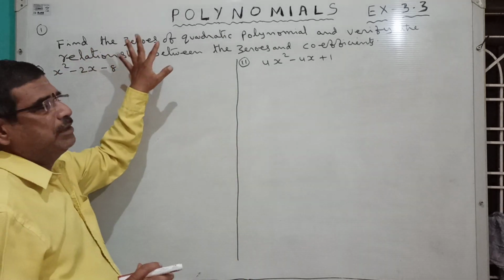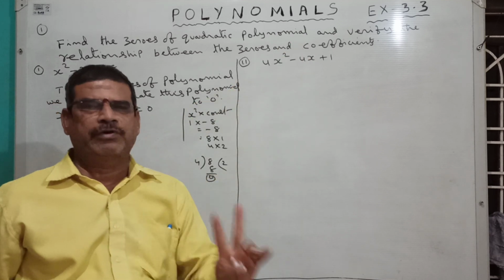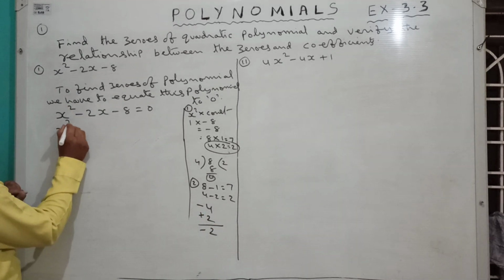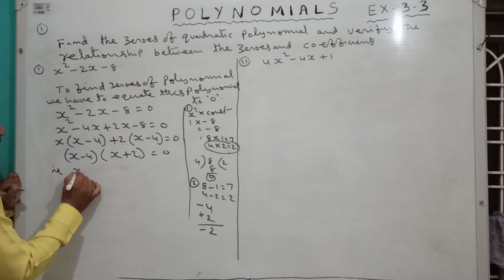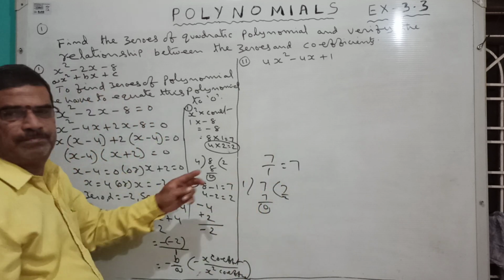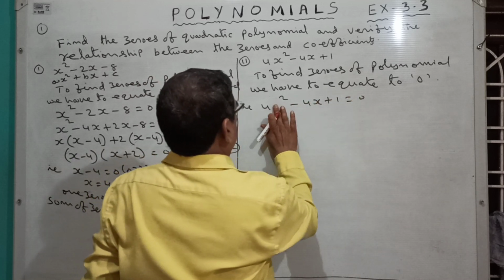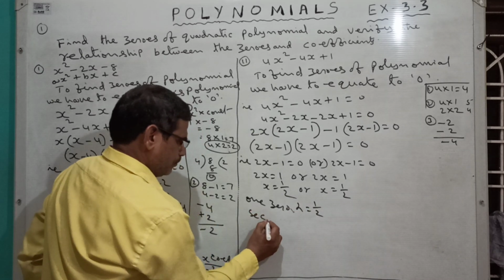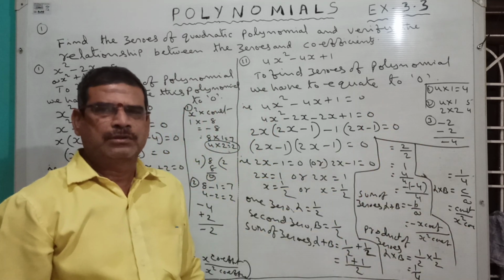10 th MATHS POLYNOMIAL. Party -7 BY KRISHNA PRASAD GANGARAJU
10 th CLASS POLYNOMIAL